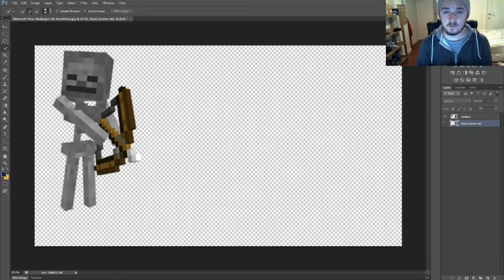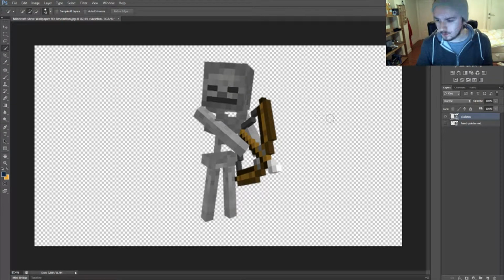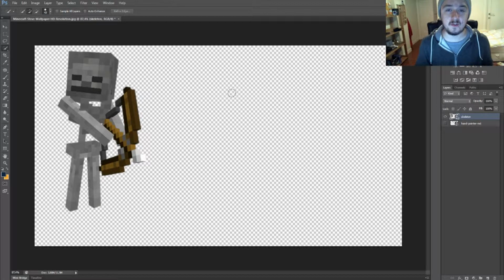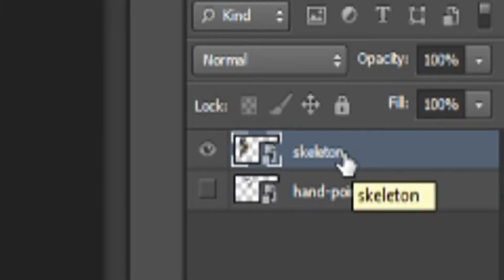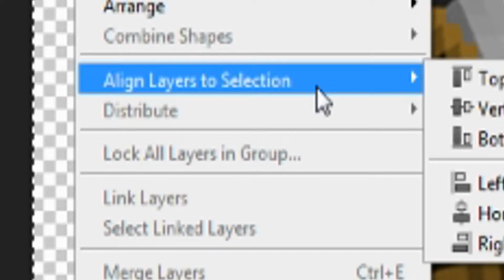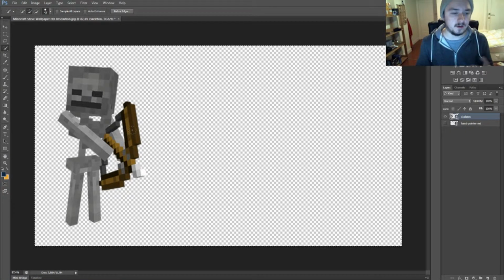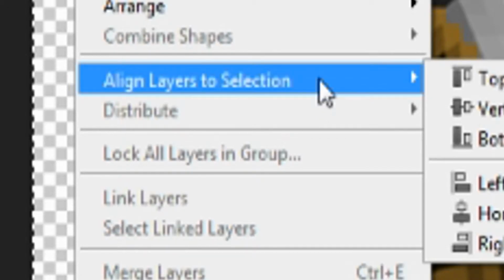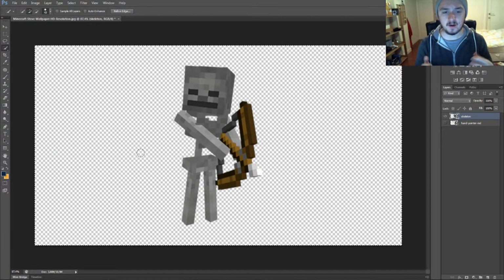How To Center An Image EASILY! - Photoshop CS6 - Tutorial #14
- - This is episode 14 of the brand new series I released! In this video I will show you how to center an image in Photoshop. More episodes are coming up, a new Photoshop video once a day!

Skype ► JustAlexHalford

Much love
-A